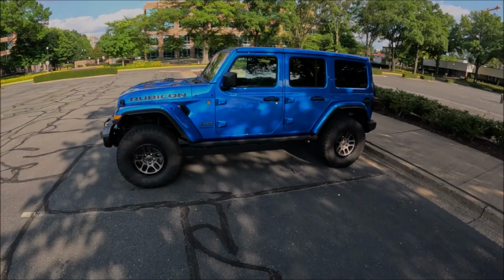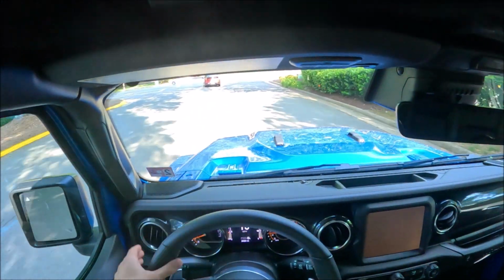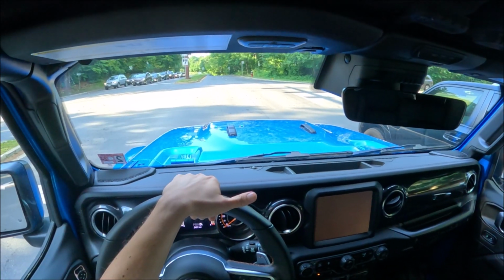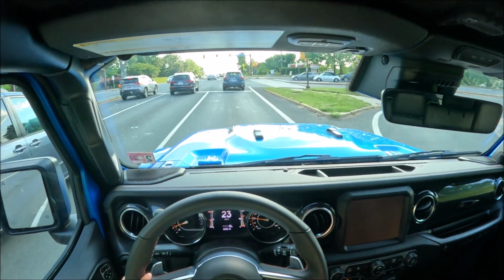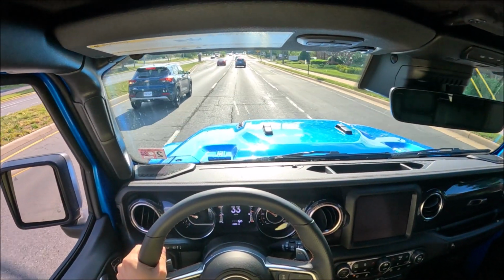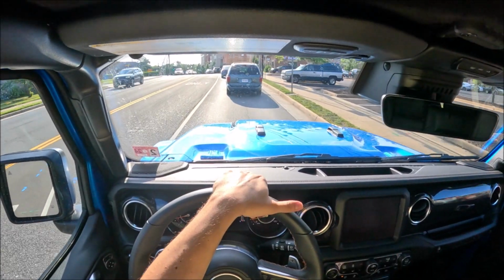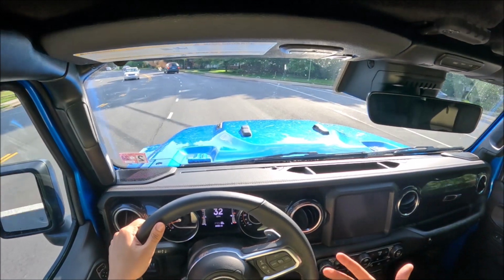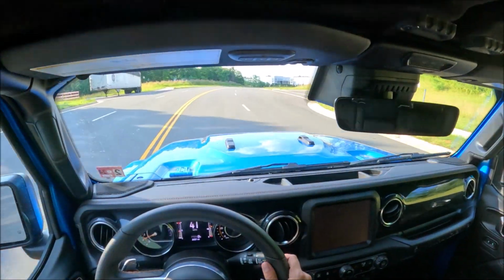Which 392 is Better? Wrangler 392 vs Challenger ScatPack!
In this video I compare my 2023 Jeep Wrangler Rubicon 392 to my Dodge Challenger ScatPack that I used to have. Overall, I believe that the Jeep Wrangler Rubicon 392 is the better vehicle for me.